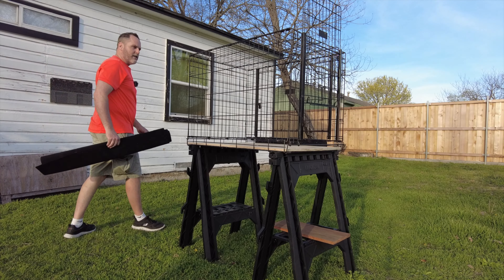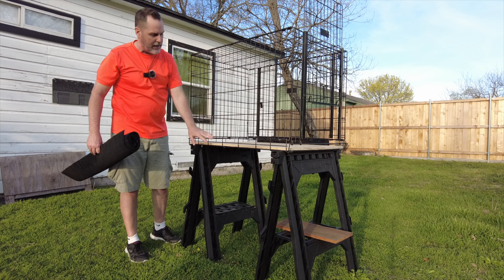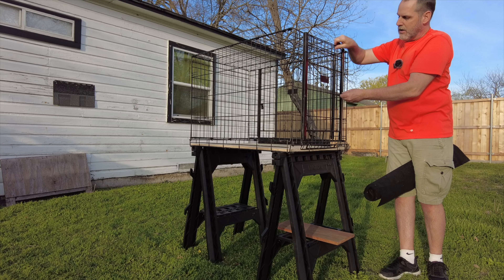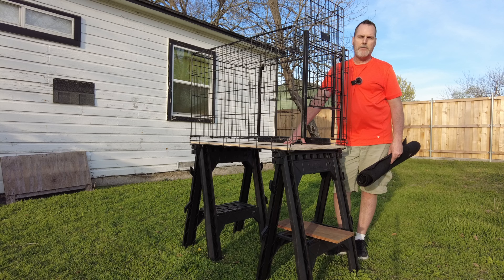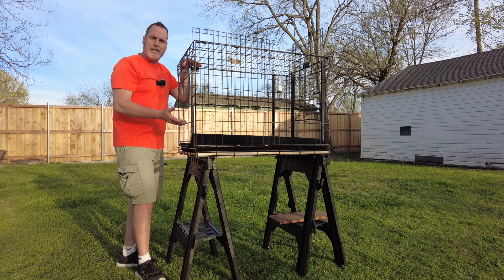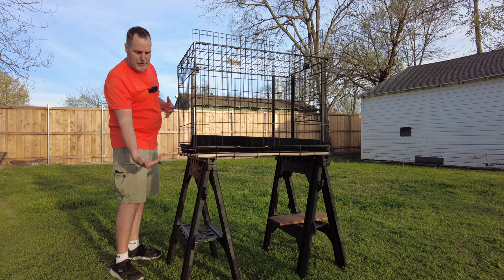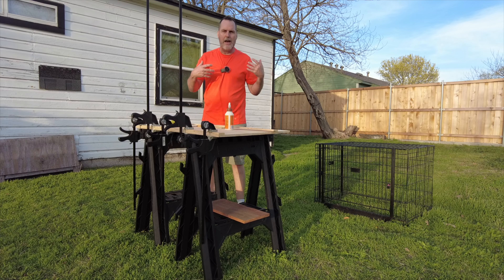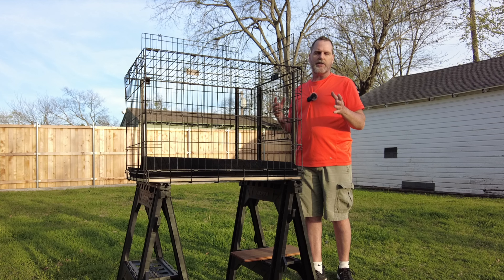My solution to allow my Tegus to be outside for pure UVB Sun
In these videos I share my experience owning my pet Argentine Tegu lizards.